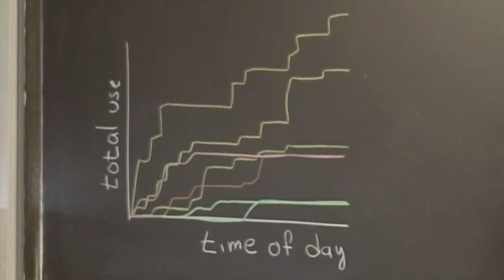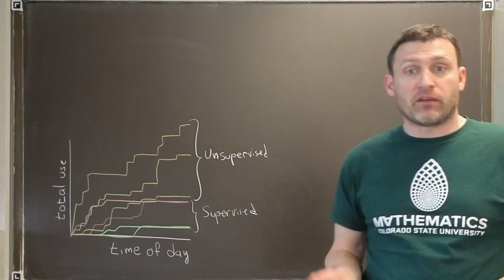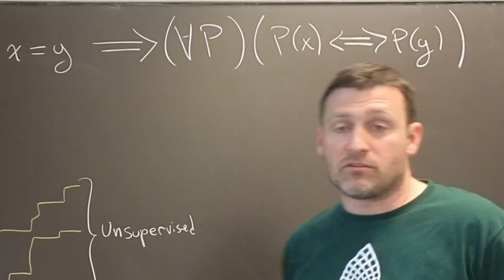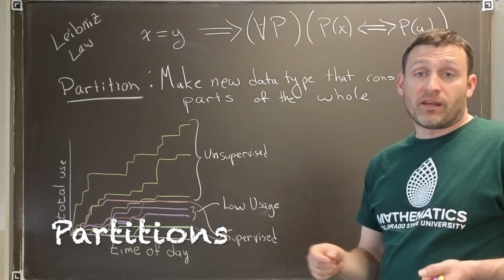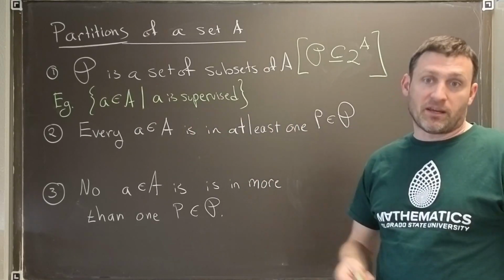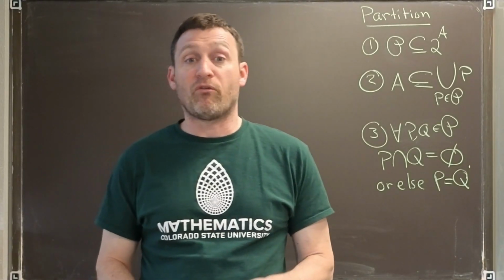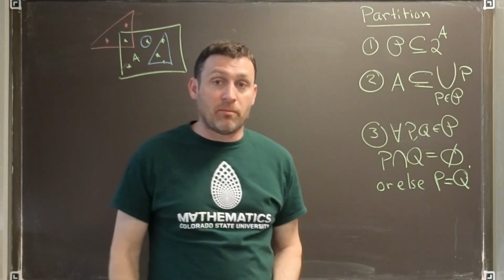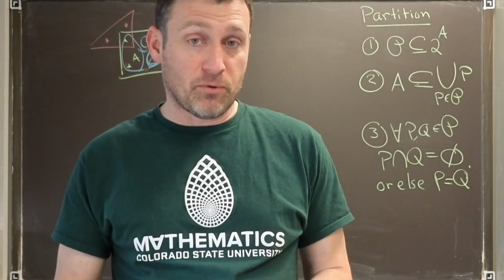What are Machine Learning classifiers making? Partitions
Classifying behavior is one way to simplify the information we have but the term itself can be open to a lot interpretations not all of which are the same. The best definitions tend to come from ones that match up with a logical construct.  In this video that construct will be the concept of equality.  Through that lens we get to partitions and those are the most robust notions of "classifying."